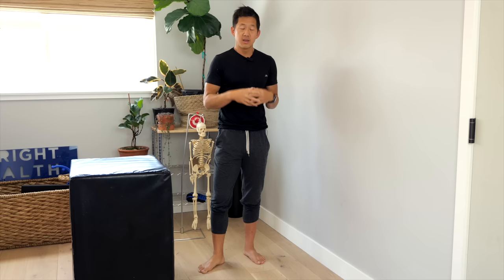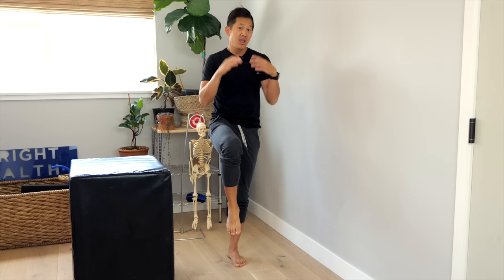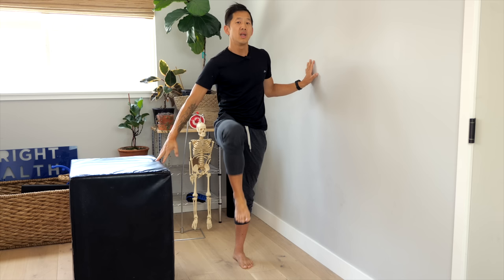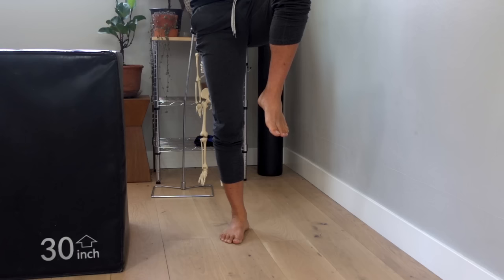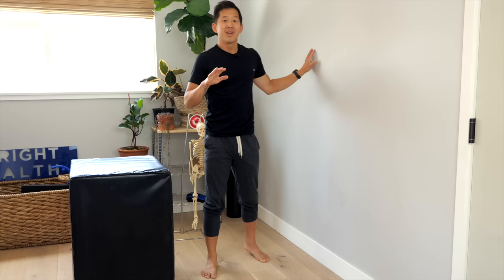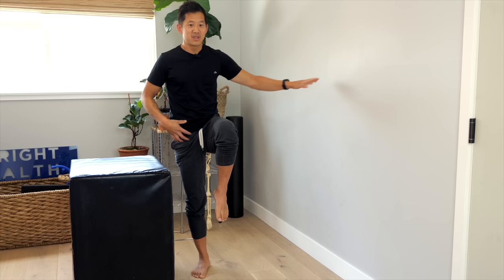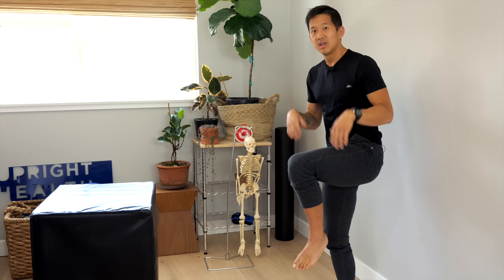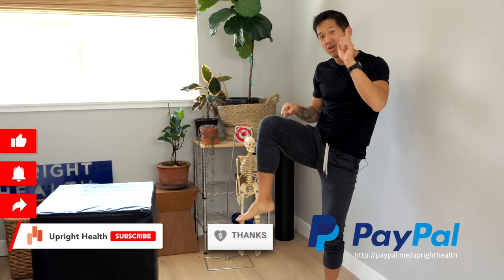How to Improve Balance - Seniors and Beginners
Learn how to improve your balance - whether you're a senior or a twenty-something who's been sitting on his butt!

This video will help you improve your balance. You'll strengthen hip muscles and strengthen leg muscles that help you get better balance.  Seniors who want to improve their balance will find these balance exercises helpful. And anyone of any age can improve balance using these exercises as well.